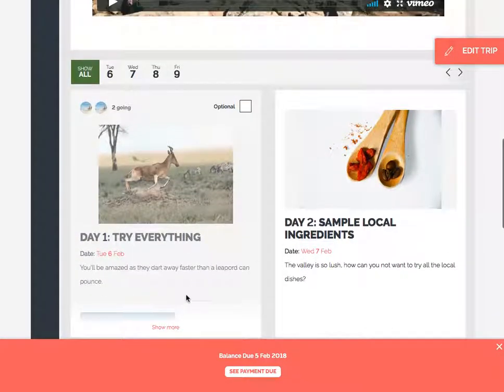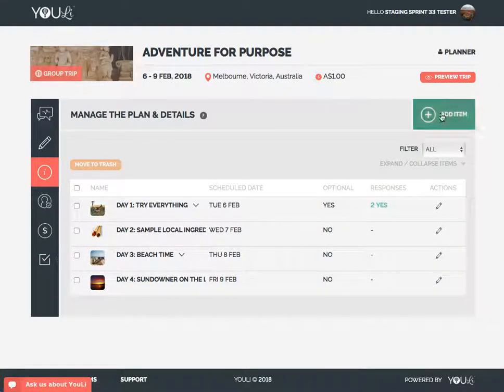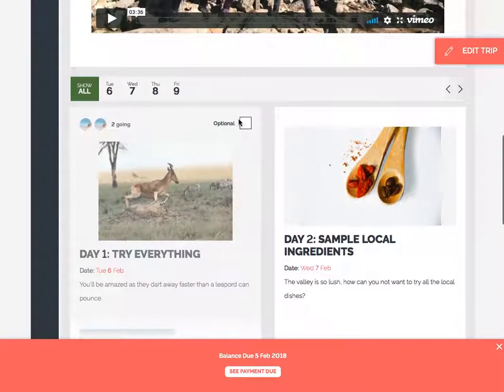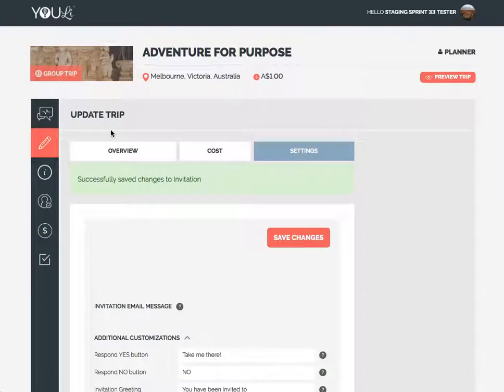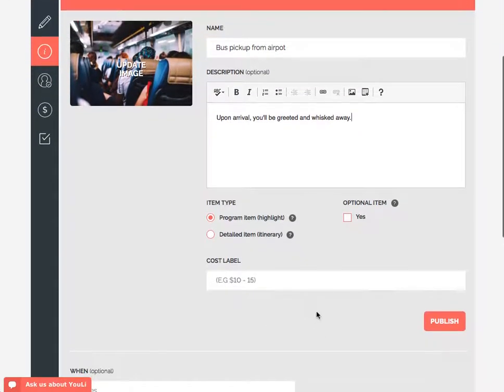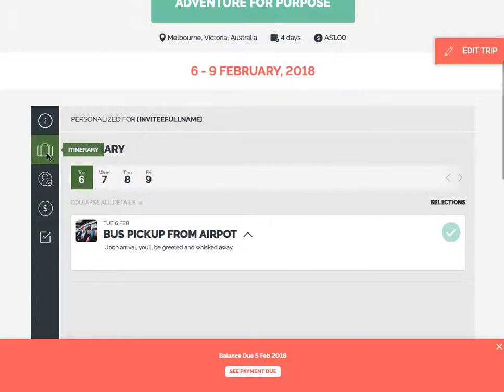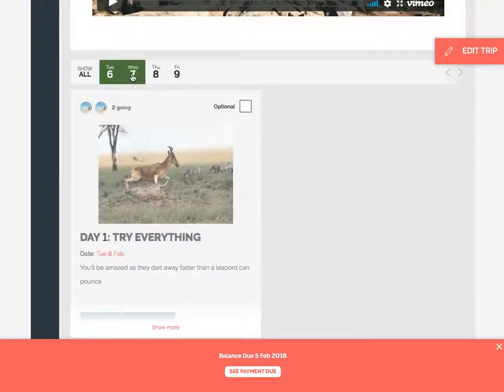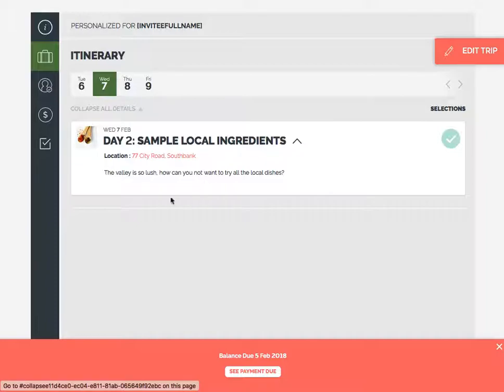HOWTO YouLi - Program & Details in Travel Pages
Travel Pages are now more visual than ever, combined with video embeds and image heavy design for the Program items you are bound to impress your travelers.

This is a little longer than usual, but trust me, it is worth it.